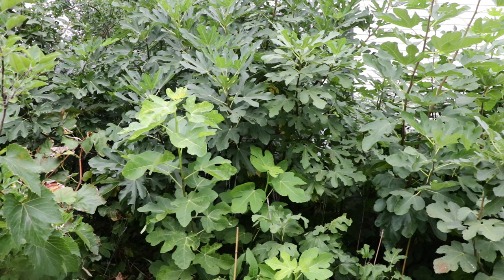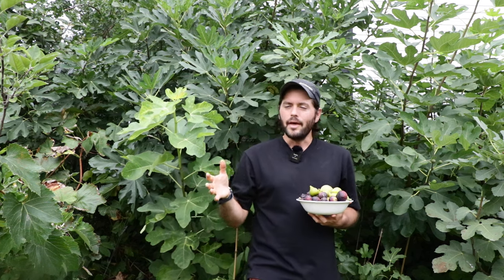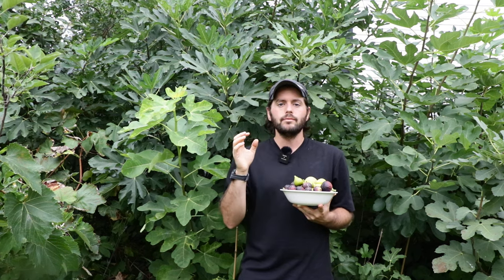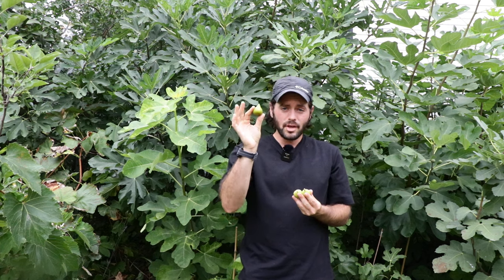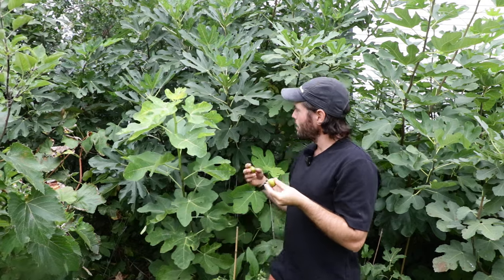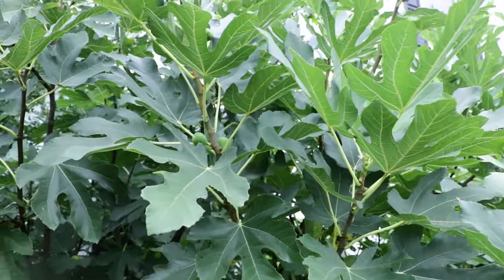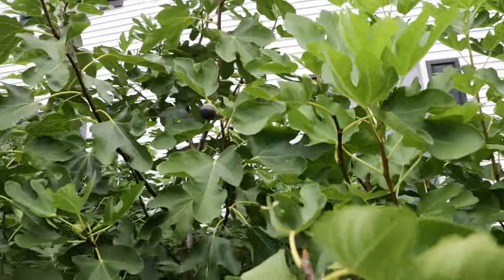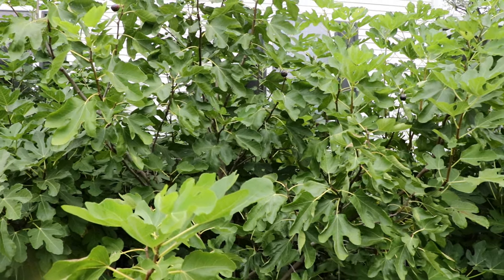If I Could Only Choose 1 Fig Variety... Here's 3 For ANY Climate